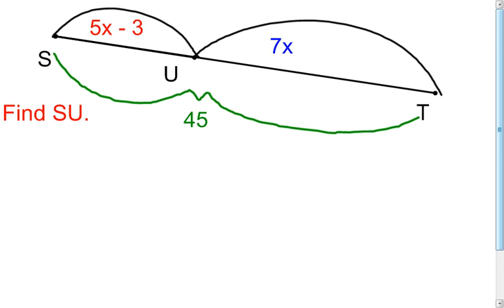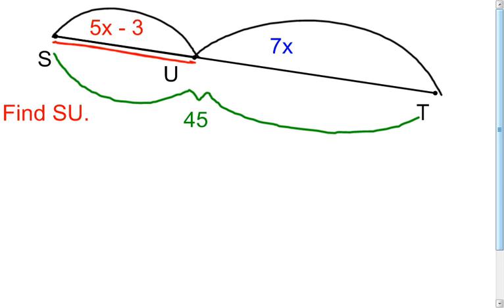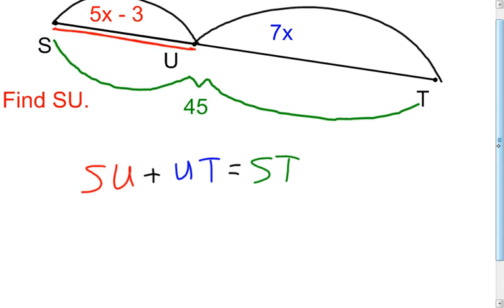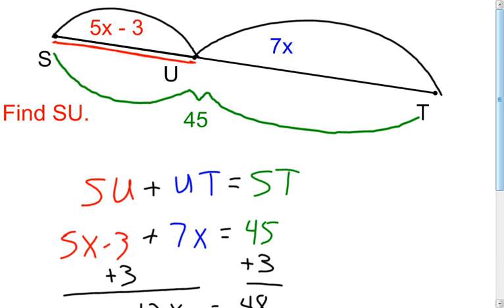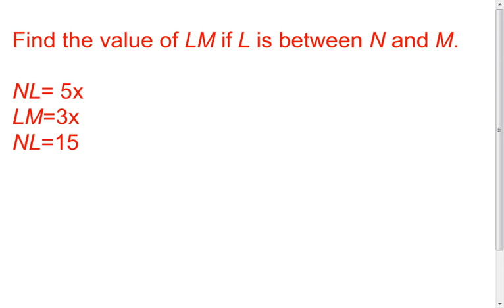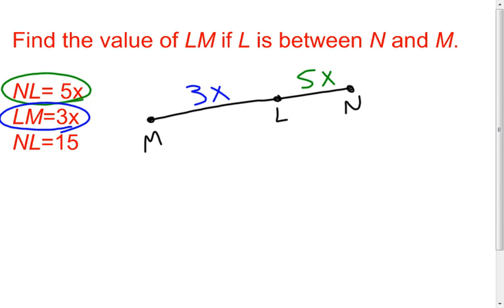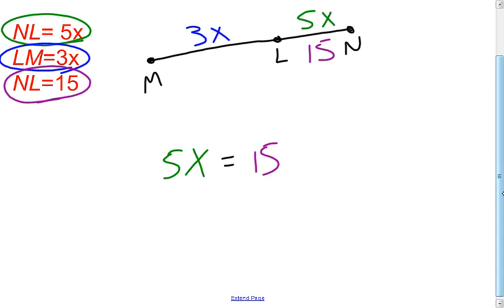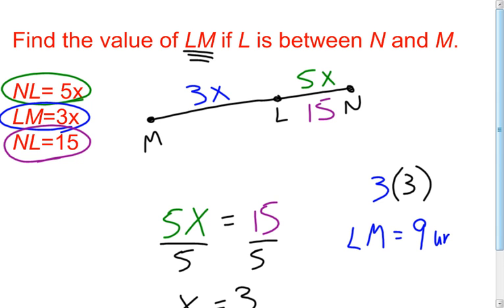1-2 Linear Measure Examples